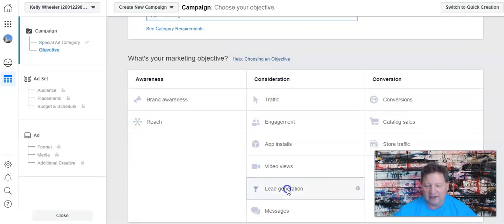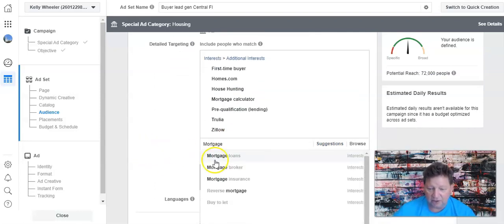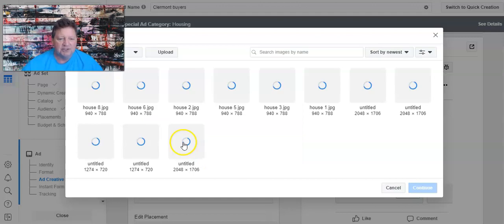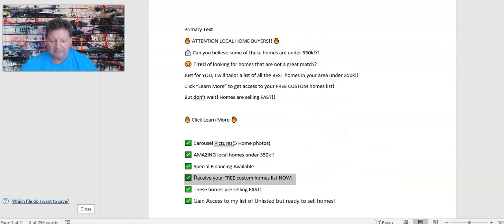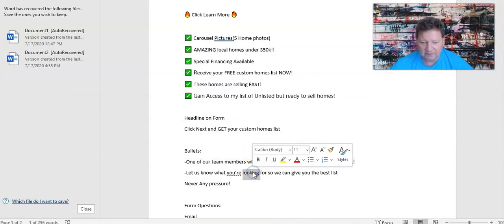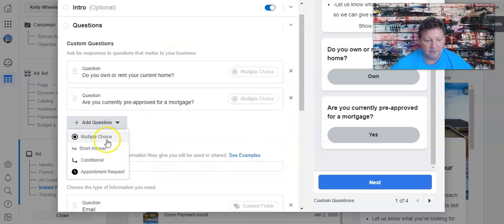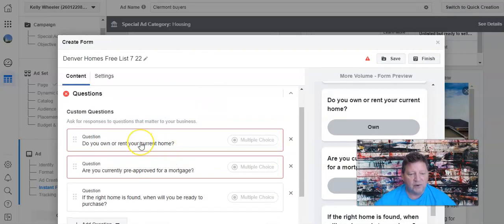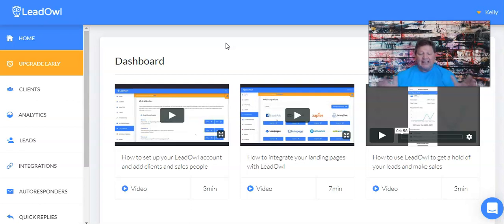How To Get Leads As A Real Estate Agent | Facebook Ads That Work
In this video I go over a Killer Ninja Tactic to generate buyer/seller leads using a highly targeted Facebook Lead Page Ad.
All you have to do is copy what I do and you will see not just buyer leads, but the right qualified leads.